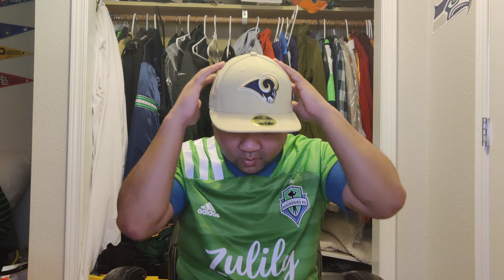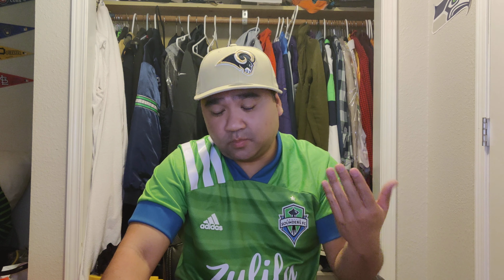Tip Of The Cap 353: Los Angeles Rams Low Crown "Retro Logo"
New Era Cap NFL Los Angeles Rams 59fifty low crown (profile) fitted with the recently 'vintage' logo when the team move to St Louis and back to LA a few years back.